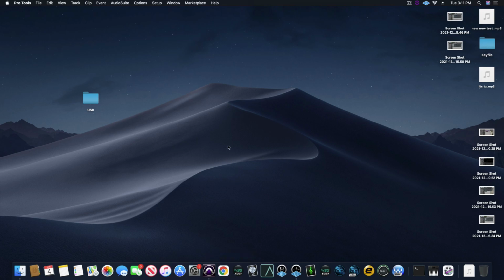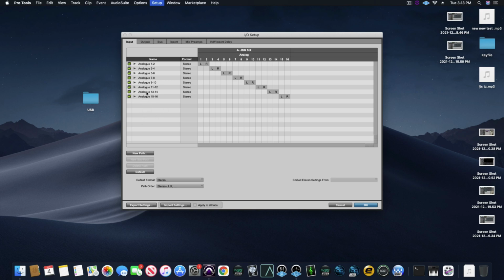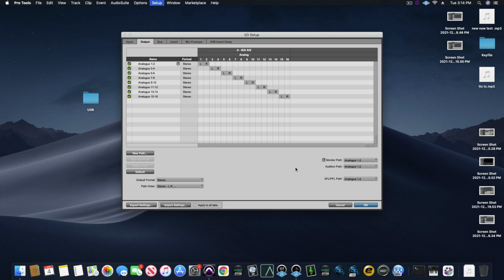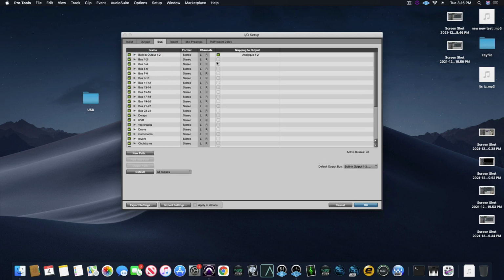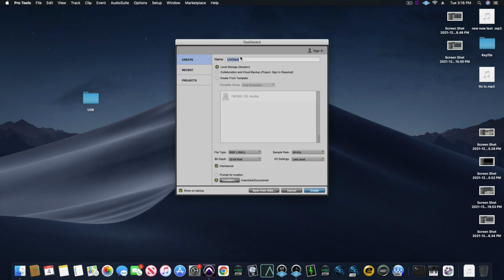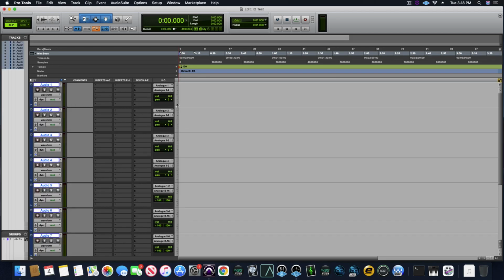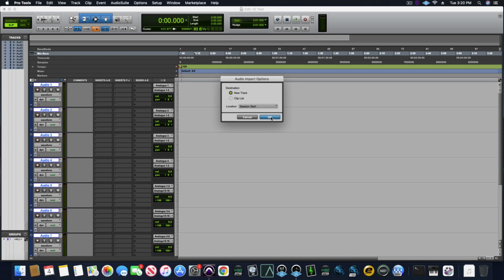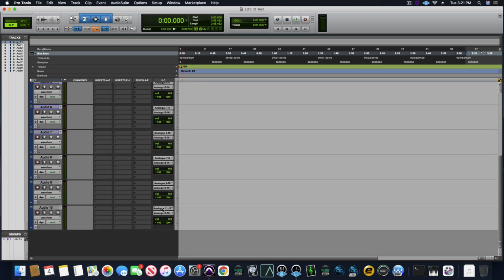Setting up Pro Tools IO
This Is a Video will show you how to set up your Ins and Outs  (I\O)
In Pro Tools